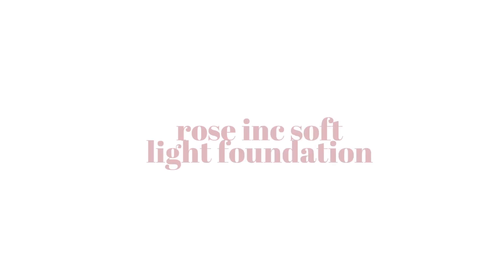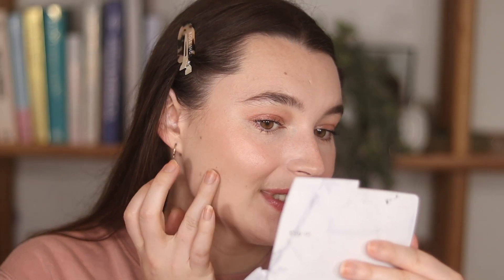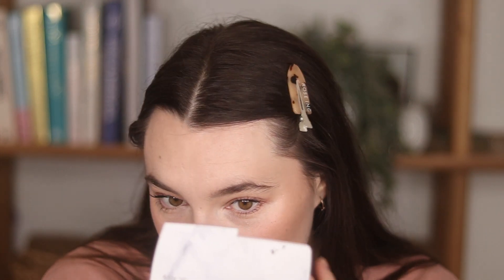NEW Rose Inc Softlight Foundation Review!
Today I'm sharing my THOUGHTS ON THE NEW ROSE INC SOFTLIGHT FOUNDATION !

Wear update! I got a solid 8 hours from this. It didn't separate or get oily, it stayed looking pretty matte all day - it did settle in my smile lines and forehead lines throughout the day, but I put that down the more self-setting formula.
Follow me for more:
Products featured:
*Rose Inc Softlight Foundation - 3N, 4W & 6W
*Rose Inc 3 Brush

Other products worn:
NYX Bare With Me Serum Concealer - Fair 02
Chanel Les Beige Bronzing Powder - Light
*Rose Inc Cream Blush - Azalea
*KOSAS Tinted Brow Gel
Viseart Petit Fours Quad - Amalie
elf Lash n Roll Mascara
Charlotte Tilbury Lip Liner - Supersize me
Milani Lip Oil - Strawberry Melon

Other details:
Filming Camera - Canon M50